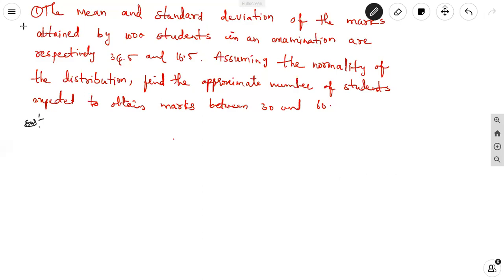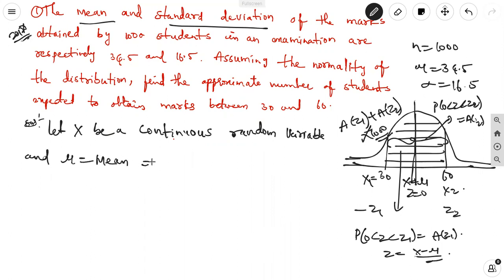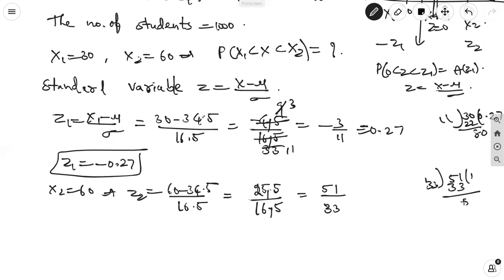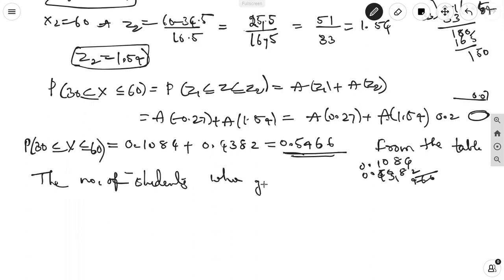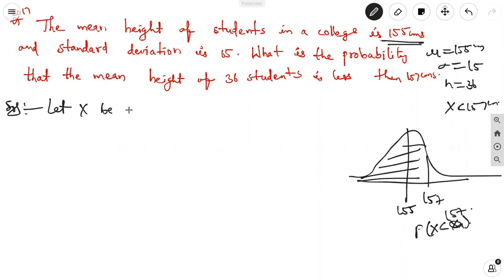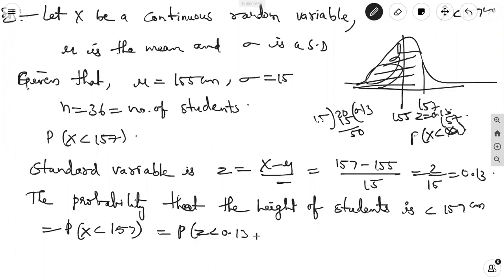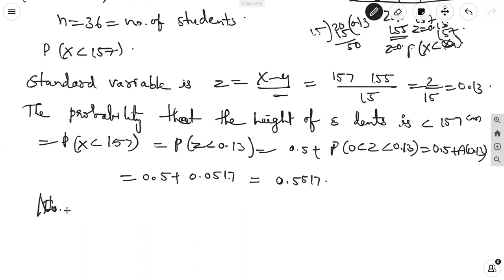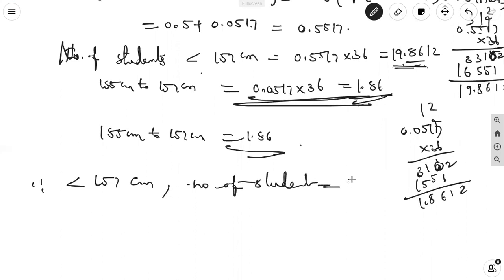CONTINUOUS PROBABILITY DISTRIBUTION-Problems on normal distribution lies between values known-class8